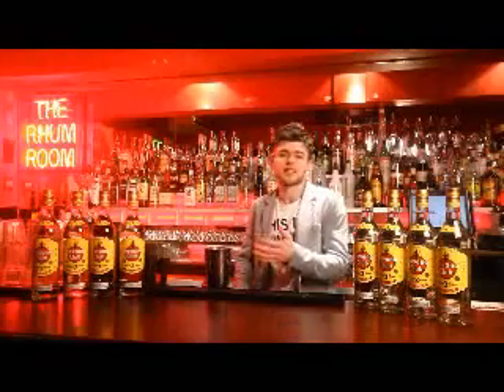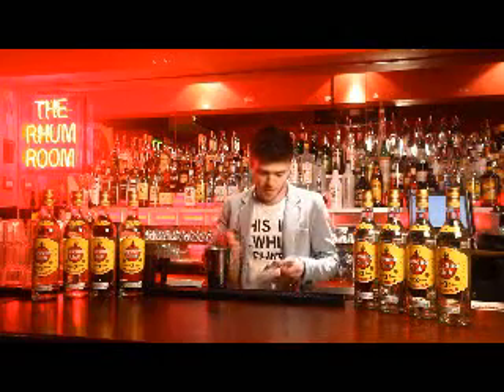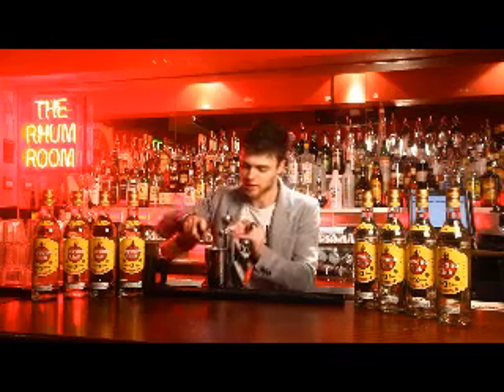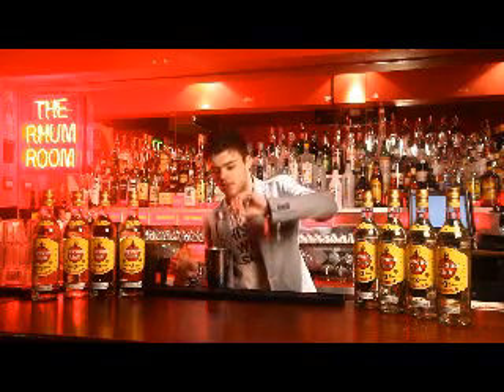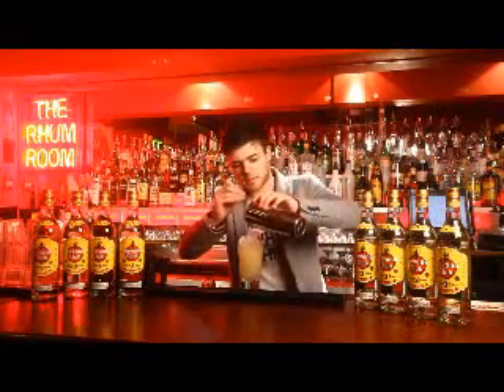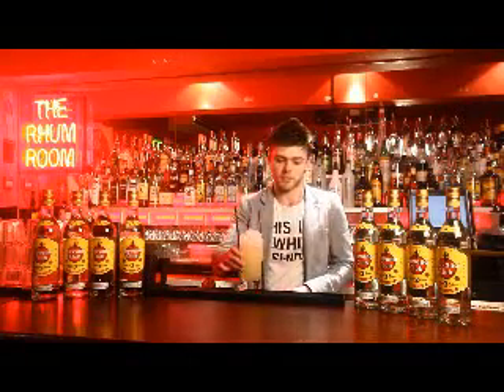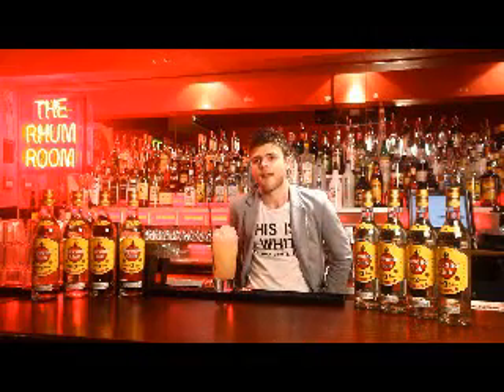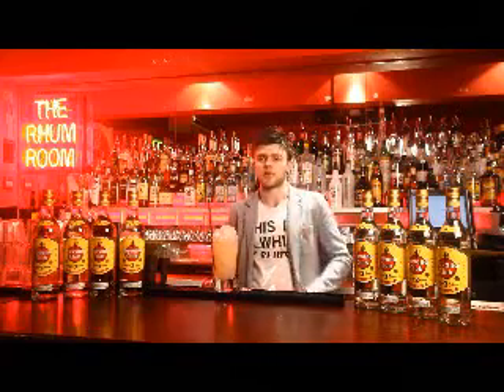Ben Davies - Oddfellows, Chester "Havana Club Grand Prix 2012"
Chelsea Cobbler

30ml Havana 3yr
10ml pear liqueur
10ml fino dry sherry
dash of smokey scotch whiskey
15ml pear puree
15ml walnut syrup
10ml lime
dash of soda
straw to garnish